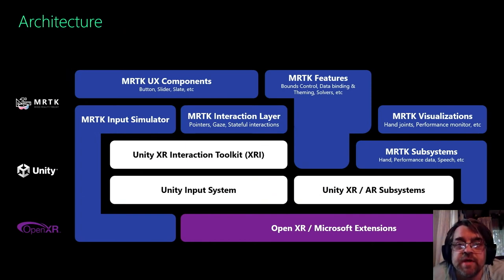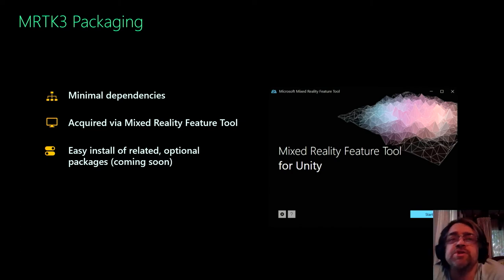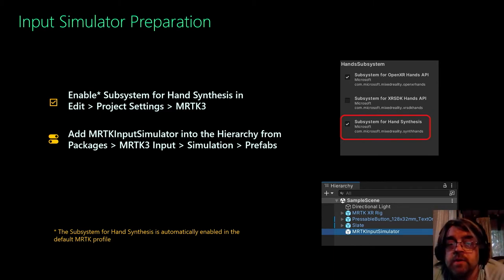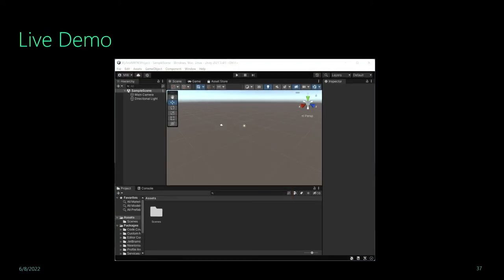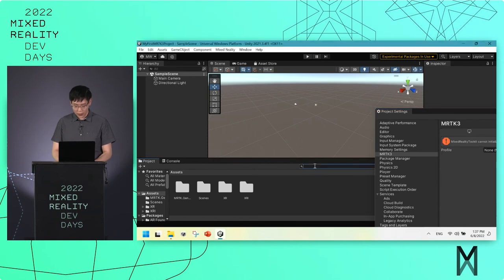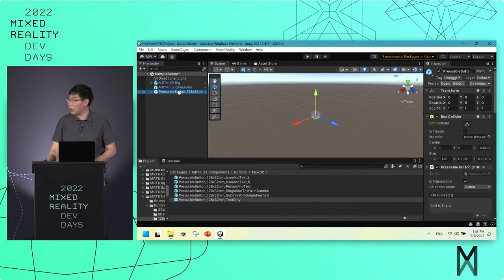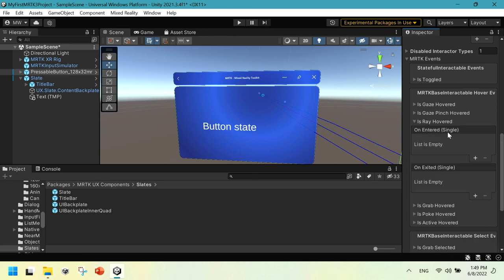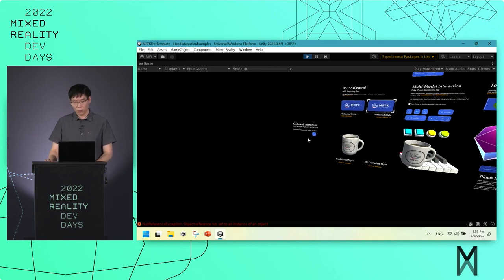Getting started with your first MRTK3 project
Welcome to MRTK3! Learn the nuts and bolts from empty project to running application with MRTK3. See how the new packaging workflow helps you pull in only the portions of MRTK3 you want into a new or existing Unity project, and then build your first simple application.